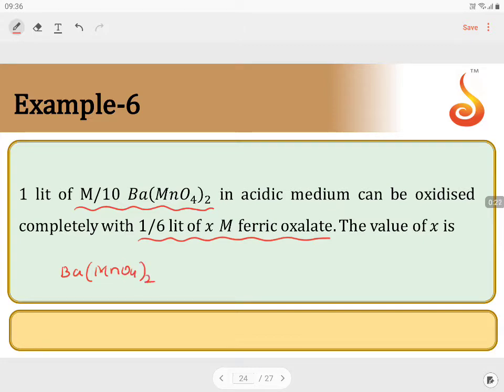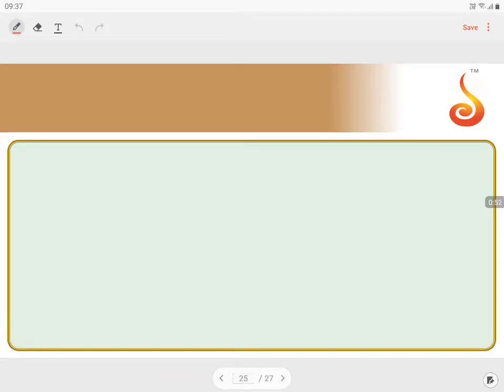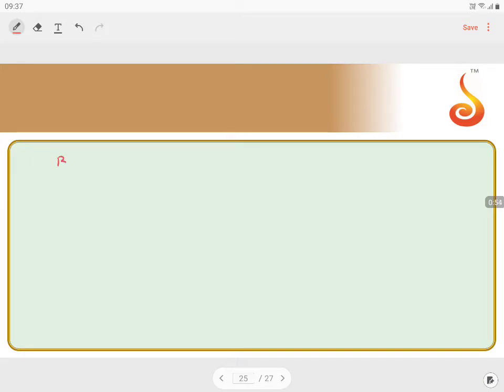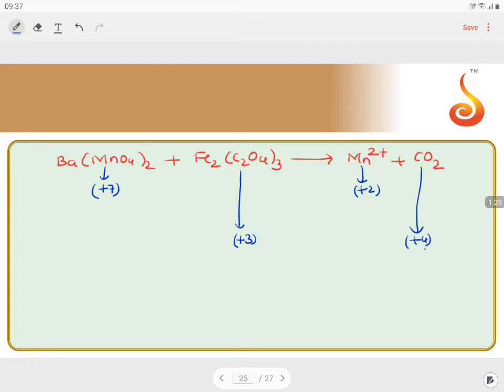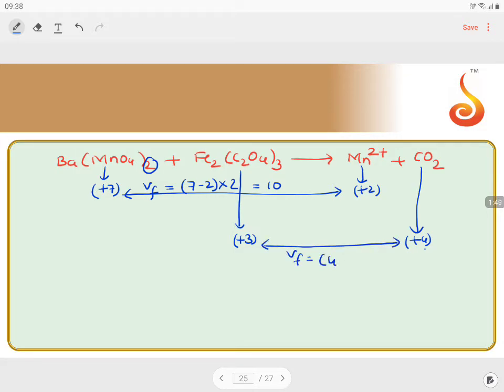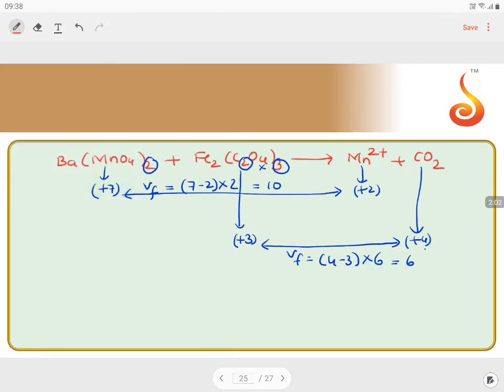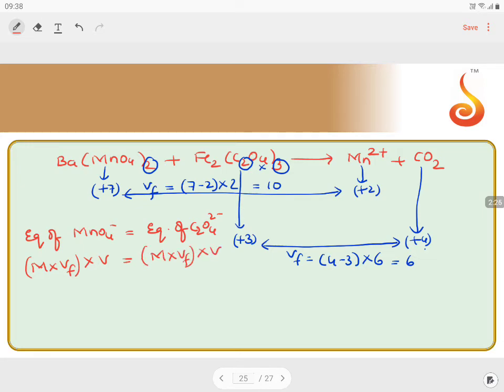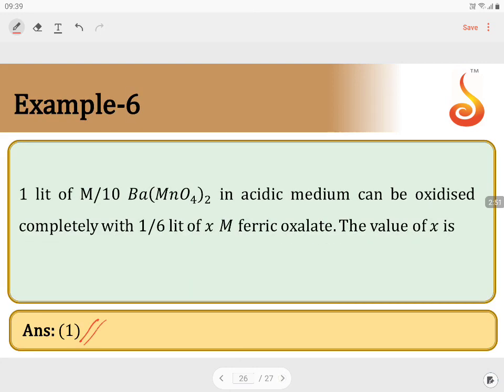PU 1 | JEE S2 | Chemistry | Basic Principles in Chemistry — 2 | Lecture 6 | Slide 29 | EX 6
Welcome to Concept Videos for JEE! This slide will explain Basic Principles in Chemistry — 2. We will focus on Example 6 of M of Oxalate. We are sure you will have an effective learning experience.